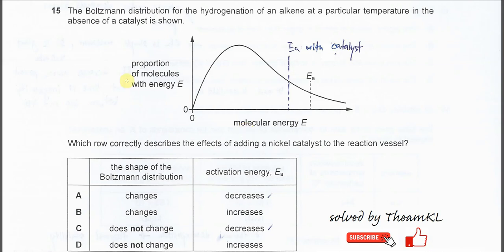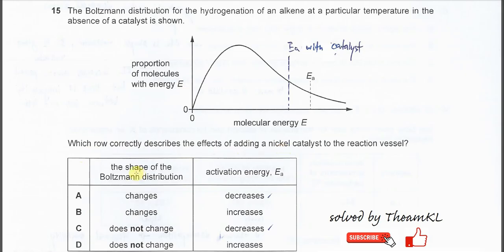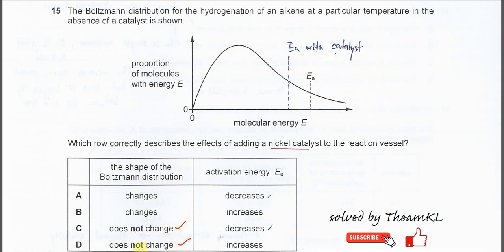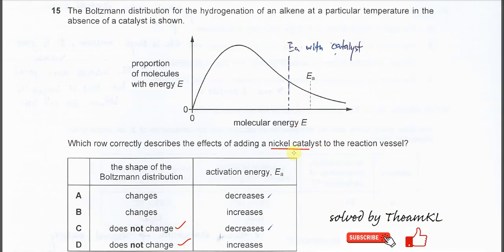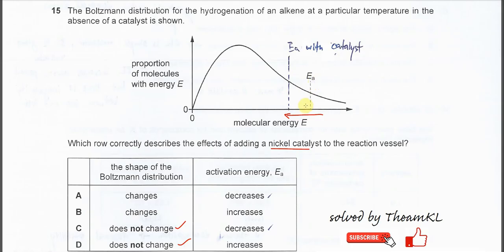9701/11/M/J/24/Q15 Cambridge International AS Level Chemistry May/June 2024 Paper 11 Q15